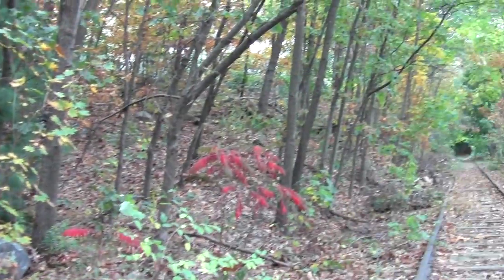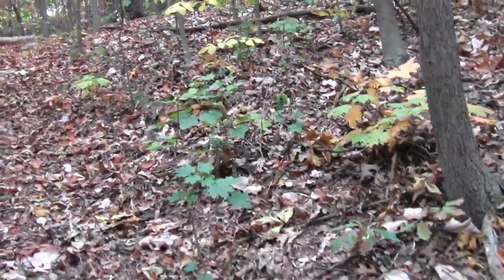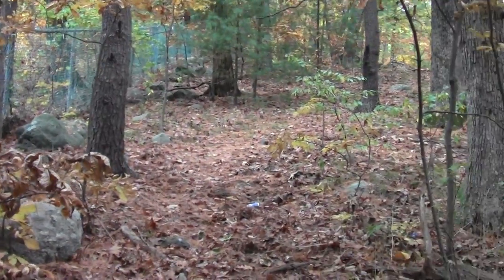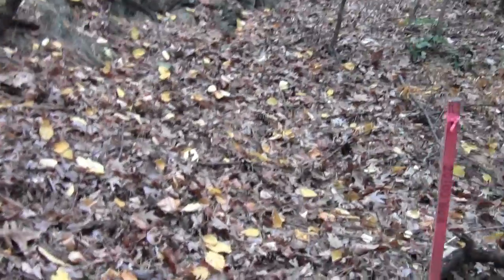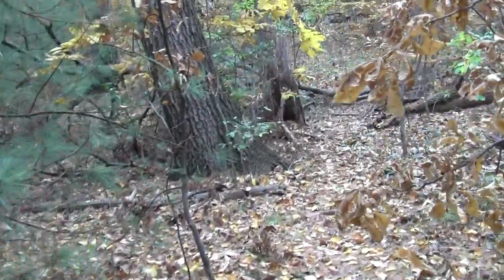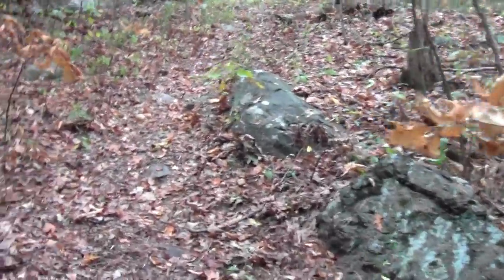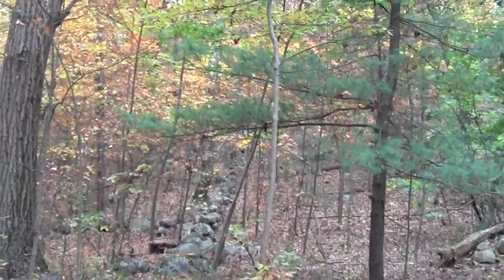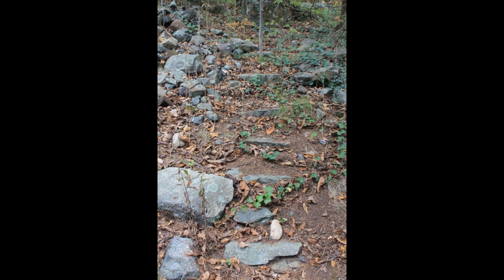Urban Options Waltham MA Prospect Hill Park Part 1.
Created in 1892.